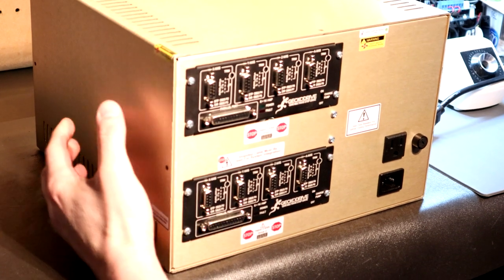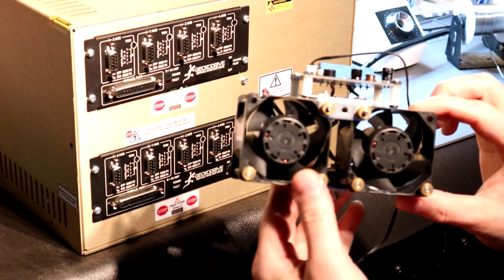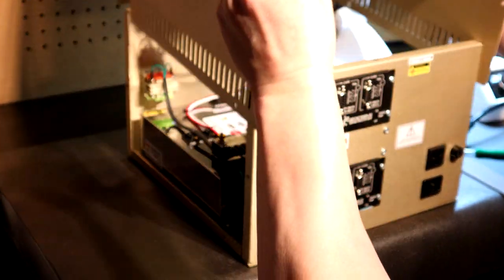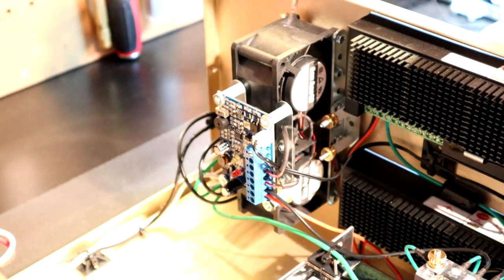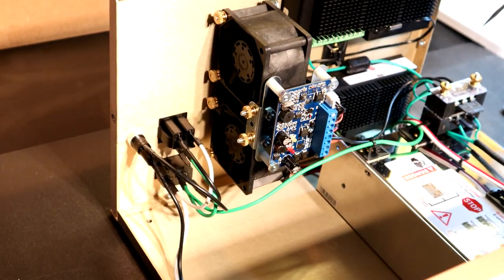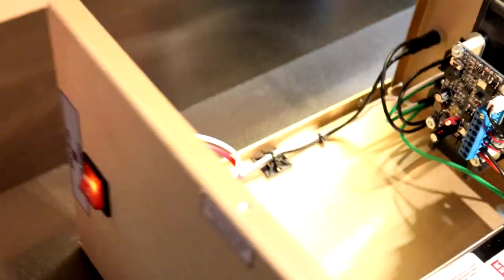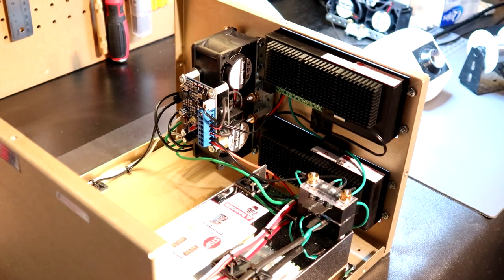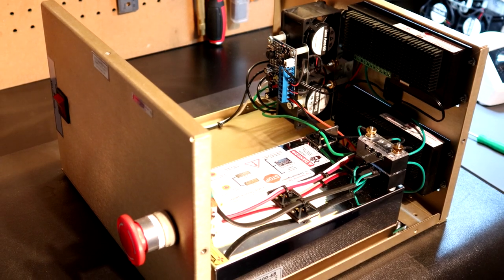Worlds First Integrated Drive 8 Axes CNC Controller (4K)..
This is a video overview of my new dual G540 system enabling an end user to support a full 8 axes of motion if required.

Both drives feature the longest warranty in the industry of 3 years each.

 It also supports double the standard inputs, outputs, and PWM signals as a single G540.

This means an end user now has the ability to support up to 8 inputs, 4 outputs, and 2 PWM signals.

It also is the most versatile system in that it can control two production robots independently from a single CNC controller. In order to do this the end user must use two PC's both running Mach3, or Mach4, and two ESS turnkey solutions.

Here's a link to the system configured in a 5 axes system with 300oz motors

Here's a link to the system configured in a 5 axes system with 600oz motors

Here's a link to the autonomous dual fan controller module